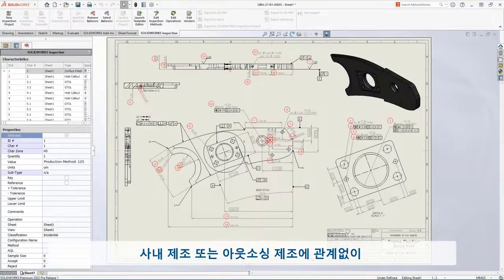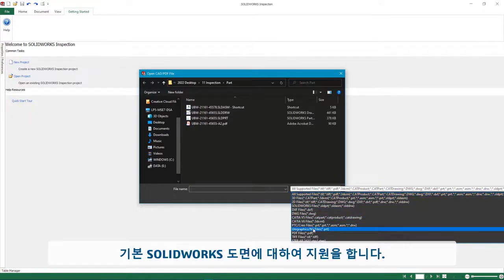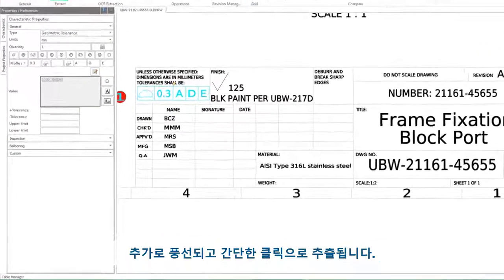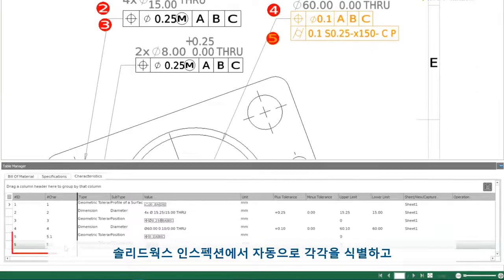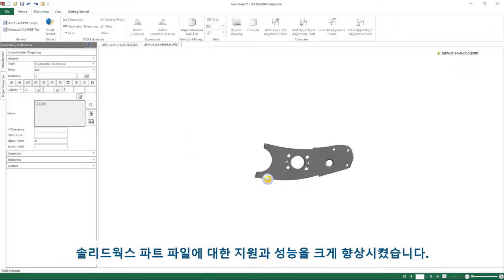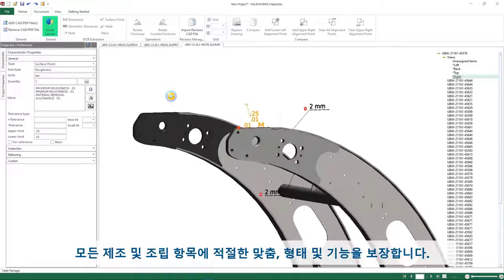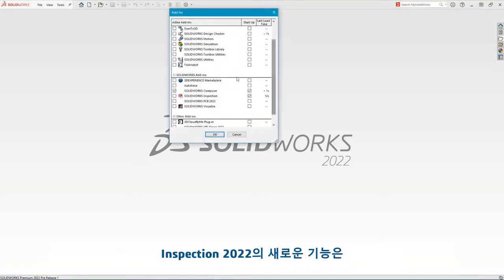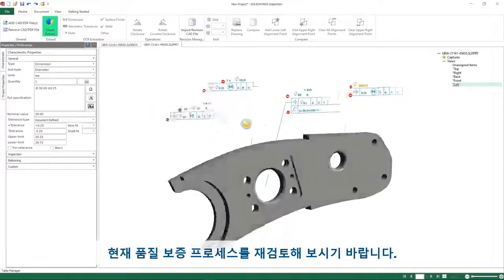솔리드웍스2022 신기능 중에서 품질관리 인스펙션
새롭게 출시된 솔리드웍스 2022의 향상된 기능 검토 기능에 대해 소개합니다.

✅ 2D 도면뿐만 아니라 3D 부품에 대한 검토 기능 향상!
✅ Inspection 애드인의 API 지원을 통해 문서화 프로세스를 자동화

검사 문서 작성에 소요되는 시간을 줄이고 입력 오류를 제거하고
품질을 개선하고 출시 시간을 단축 할 수 있습니다.

일관된 제품 생산 과정과 품질 보증 프로세스는 제품 생산에서 가장 중요한 부분인데요! 제품이 외주 또는 아웃소싱으로 생산된다면 더욱 중요하게 관리돼야 합니다.
새롭게 출시된 솔리드웍스2022에서는 더욱 쉽고 간편해진 검토 기능들을 제공합니다.
PDF 파일 뿐만 아니라 NX, SOLIDWORKS 도면에 대한 검토도 가능합니다. 이제 SOLIDWORKS CAD 환경에서 BOM이 생성되면 파트나 어셈블리에 액세스하지 않고도 이 패키지를 모든 연관 2D 및 3D 데이터와 함께 저장할 수도 있습니다. 새로워진 솔리드웍스 2022로 업무의 생산성과 효율성을 모두 높여보세요!

3DCAD,구조해석,CAD,CAE 전문기업
SINCE 1997